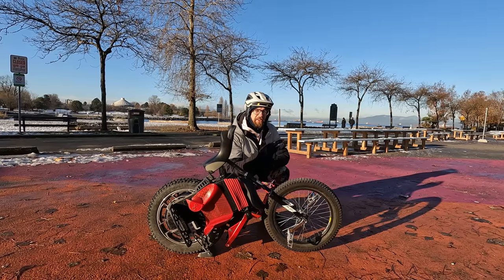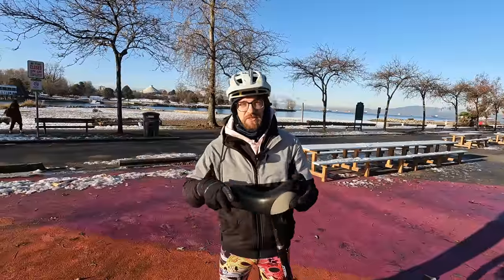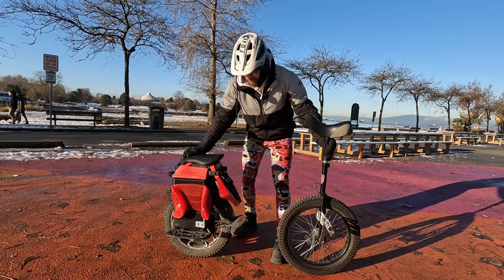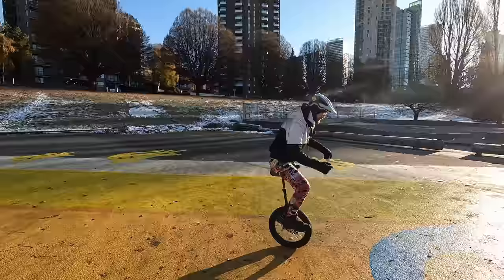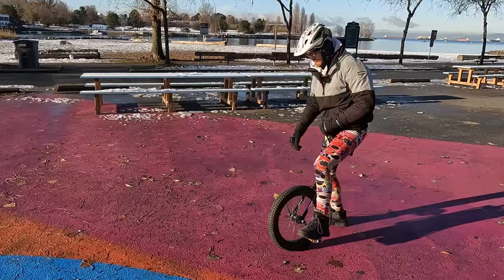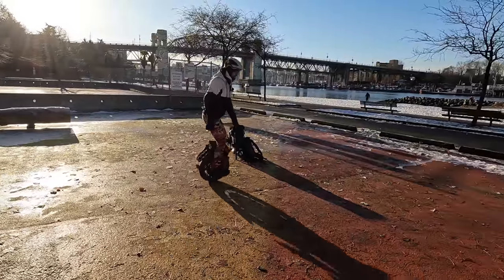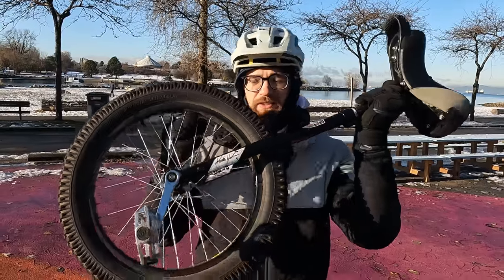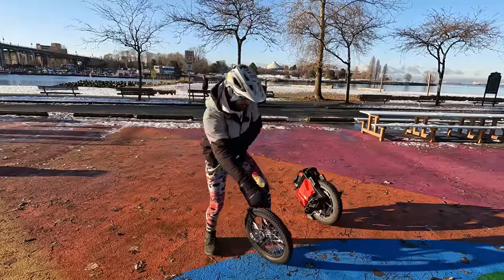Electric Unicycles are not Unicycles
Big thanks to @liamlovephotography for helping me make this video!

- Tricks, Jumps
- Demanding Riding - Hill Climbs, Speed Tests
- Occasionally Crashes

Lights:
Shredlights SL1000 and SL300

Helmet: Shoei Glamster, O'Neal Backflip Muerta
Jacket: Modeka Viper LT
Shin guards: Leatt Dual Axis
Wrist Guads: Oxelo Decathlon
Shoes: Merrell Vapor Glove, O'Neal MTB, Columbia Fairbanks (winter)